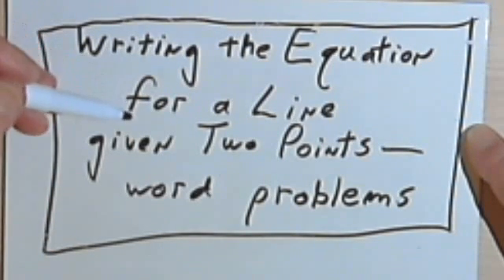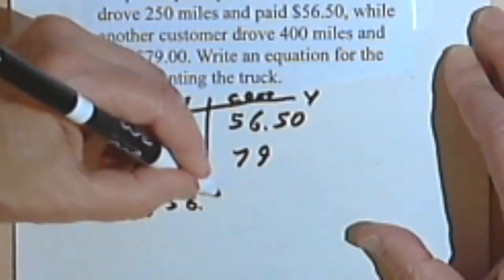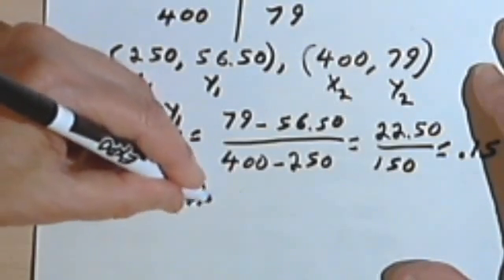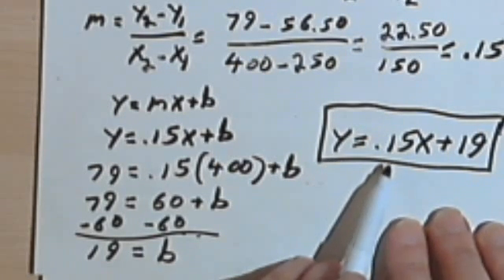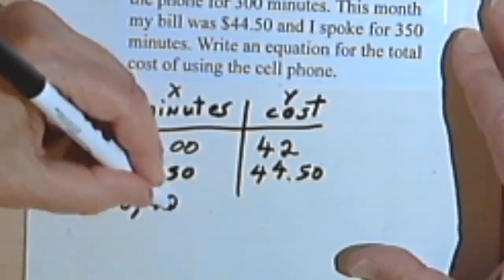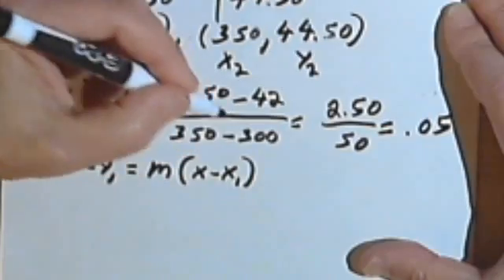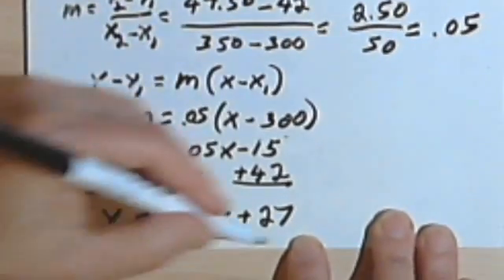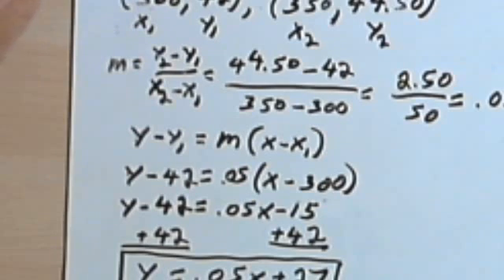Equation of a Line Given Two Points - word problems 2-12c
Application problems solved by find the equation of a line when given two points on the line. This video is provided by the Learning Assistance Center of Howard Community College. For more math videos and exercises, go to HCCMathHelp.com.